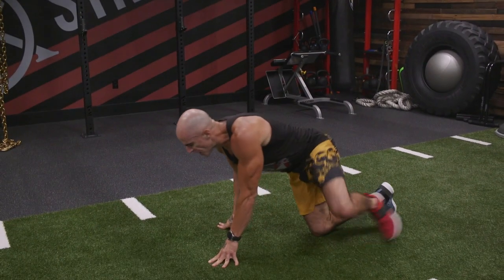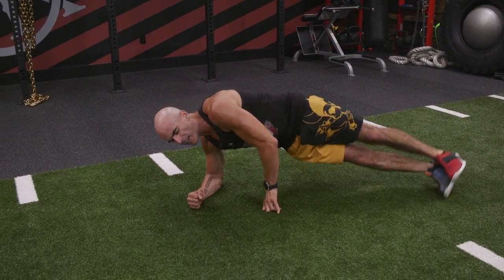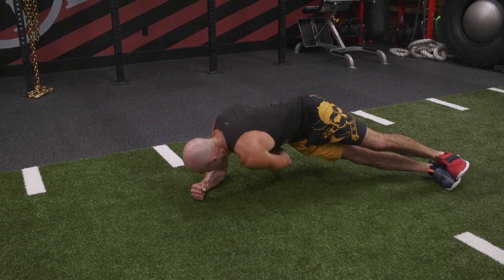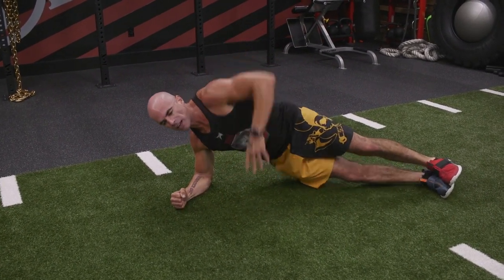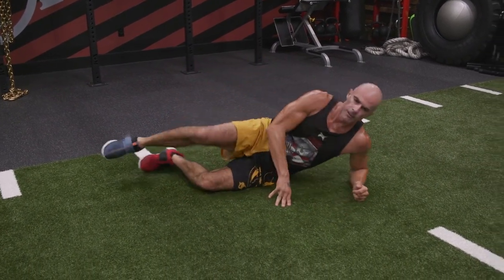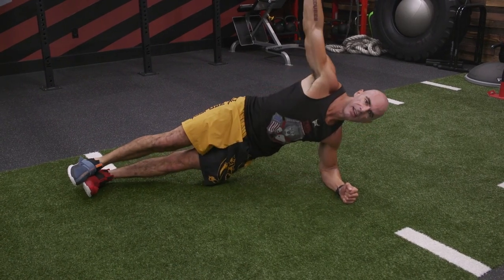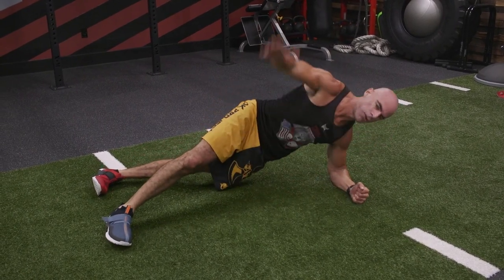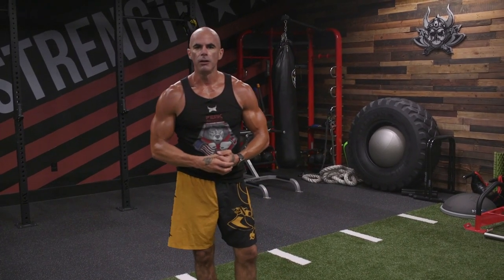Side Plank Low-Twist Exercise with Coach Steve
To Join our Unique Workout Platform with sessions prepared just for you click below and chose a program for you: